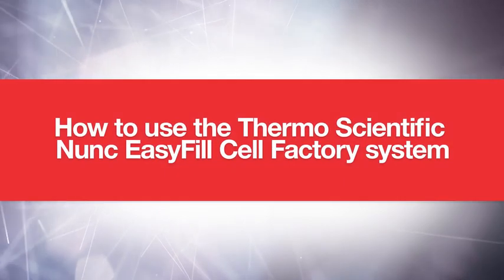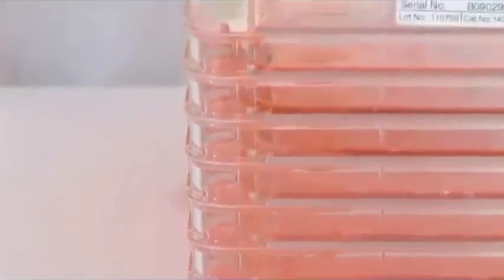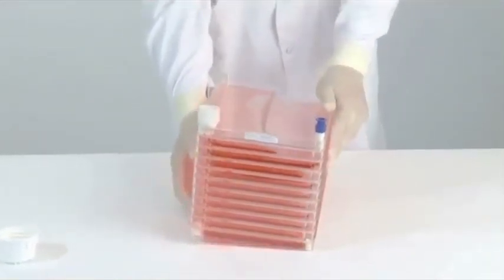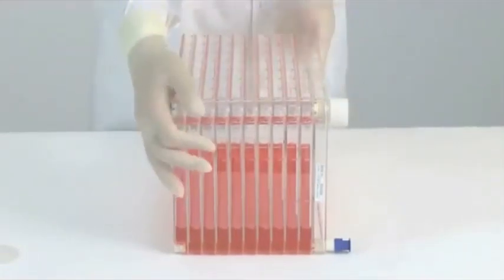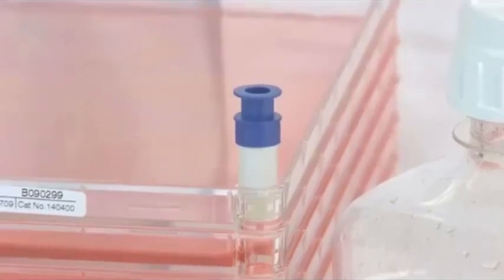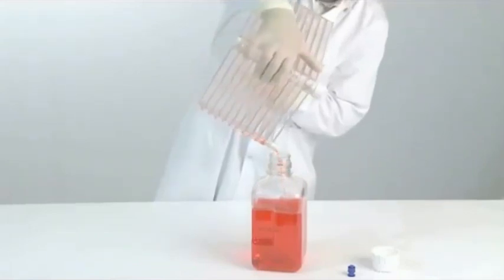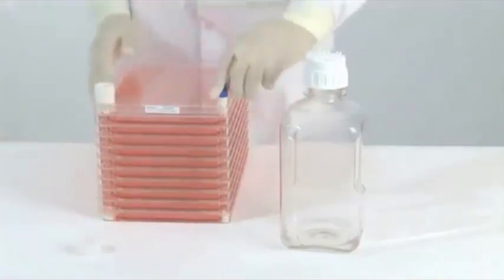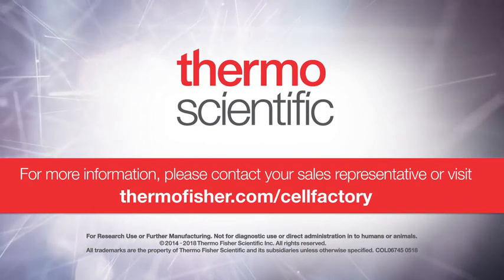How to Use the Thermo Scientific Nunc EasyFill Cell Factory System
Versatile and easy to use 'out of the box' system. Large, vented screw closure and versatile port design for pouring and aseptic filling.